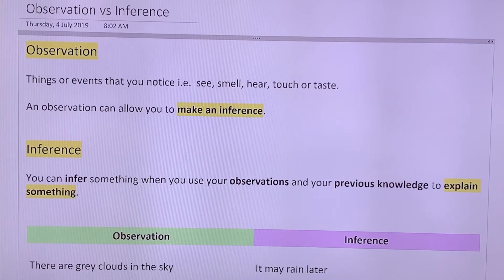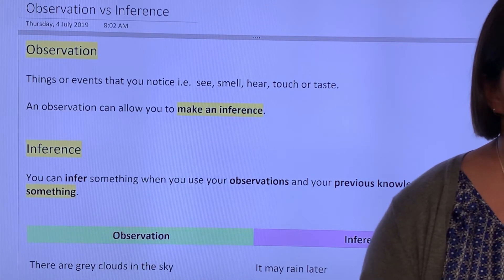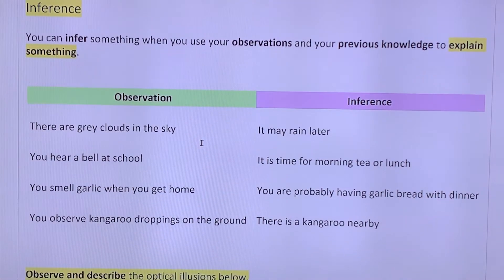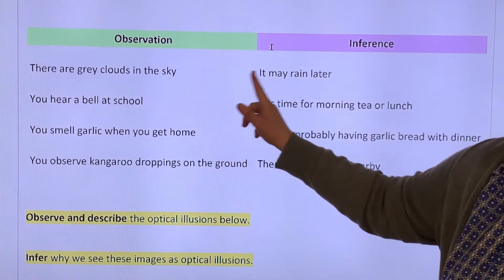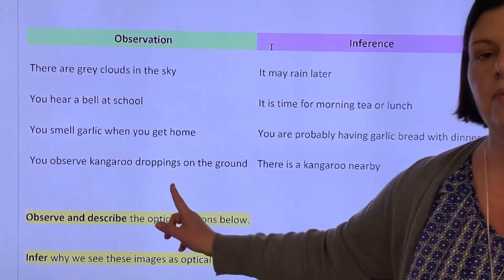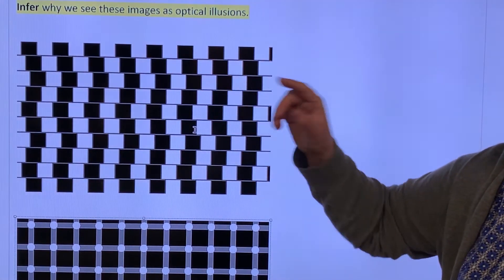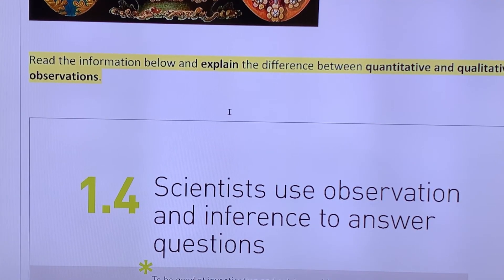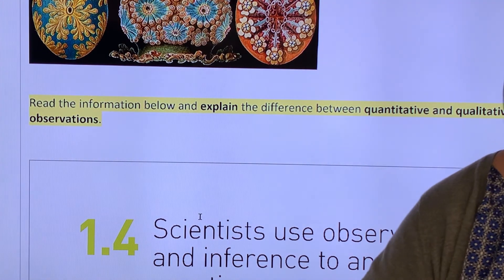Year 7 Observation vs Inference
Introduction to making observations and inferences